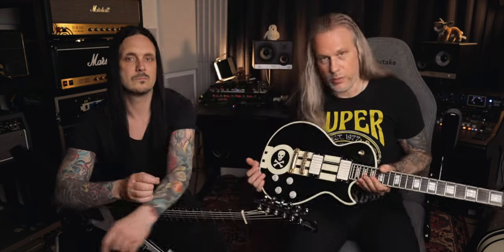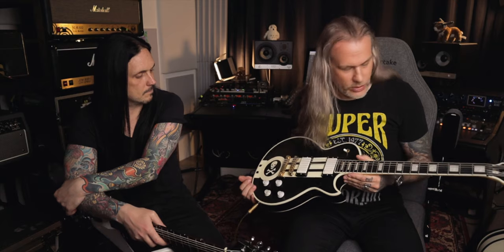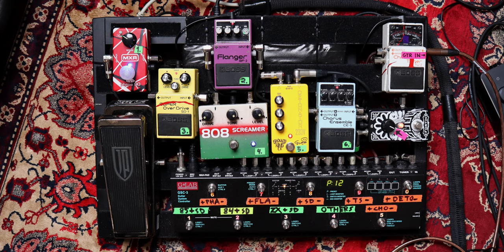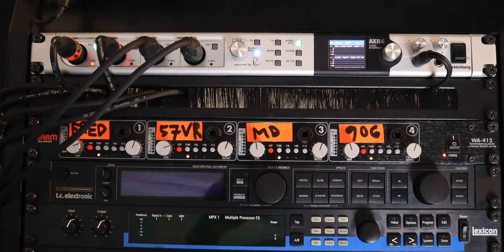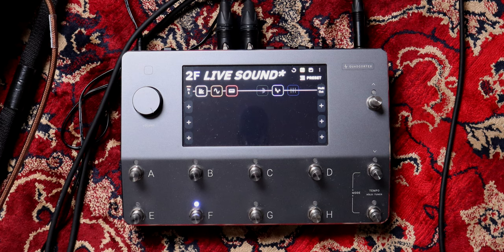CYHRA - LETS HAVE MY STORY TOLD - Guitar Playthrough & Gear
Timecodes:
- The gear & signal chain: 0:00
- Playthrough: 2:50